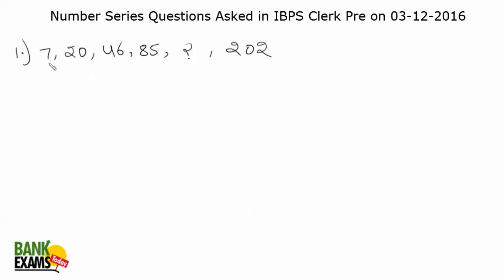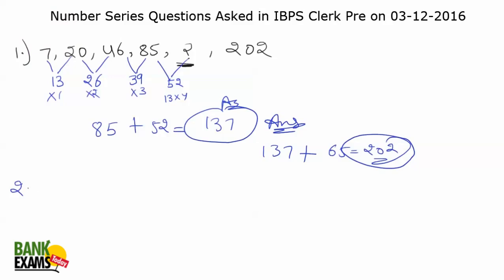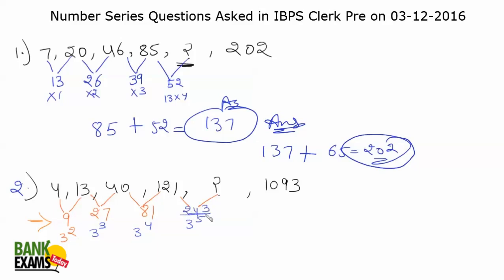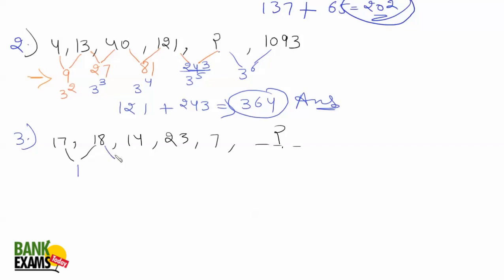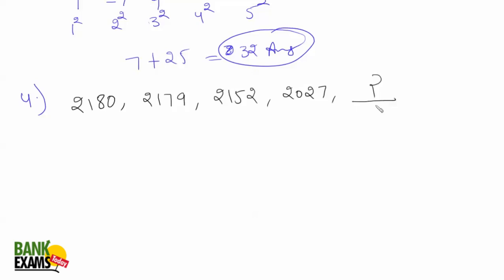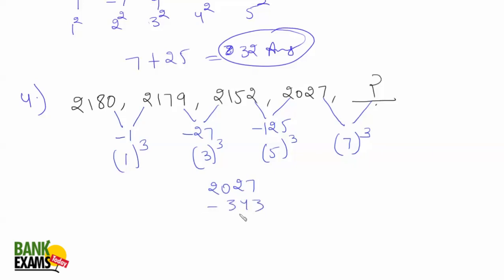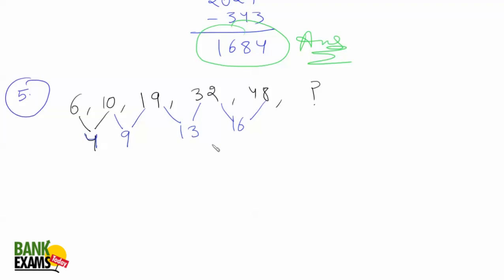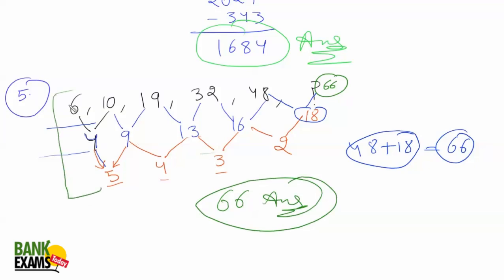Number Series Questions asked in IBPS Clerk Prelims (3-12-2016)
IBPS Clerk Pre exam held today. Now I am sharing Number Series questions asked with detailed solutions. Questions were repeated and simple.